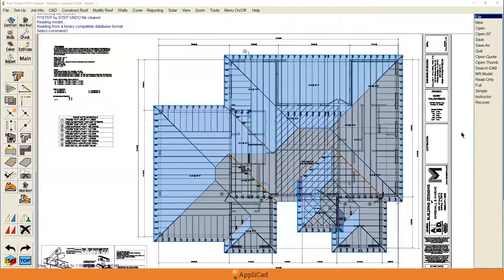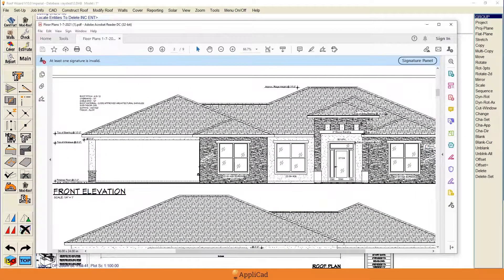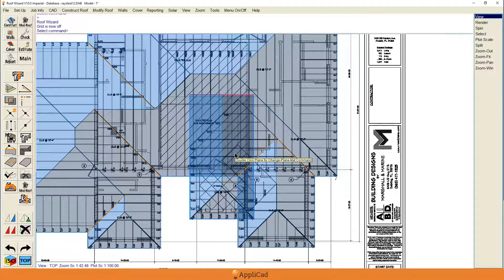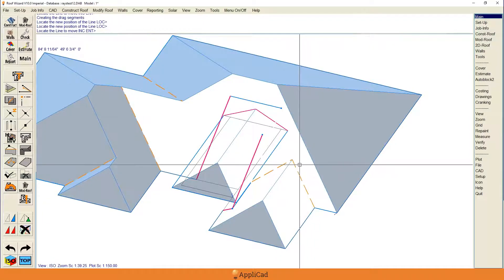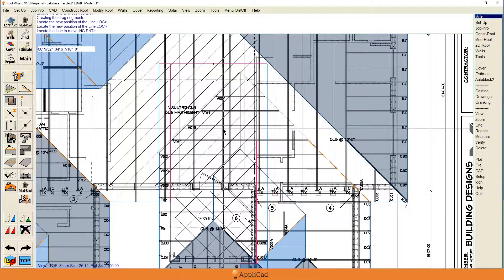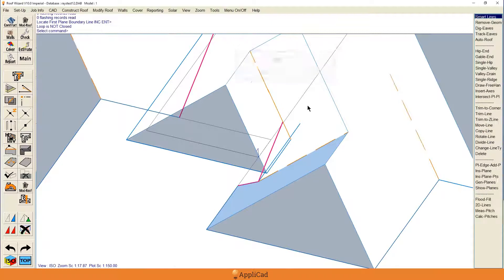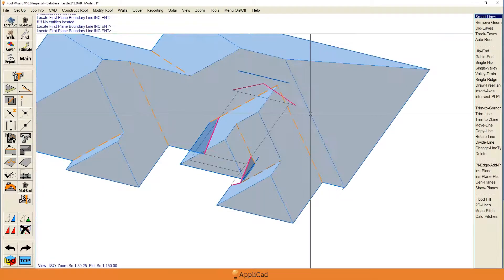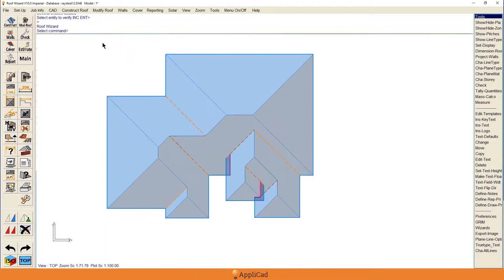AppliCad Tips and Tricks – How to estimate complex roofs – Elevated porch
When you are dealing with complex roof geometry in roof design, such as e.g. caused by an elevated porch, creating an accurate take-off becomes a little more involved, but nothing that AppliCad Roof Wizard wouldn't be able to handle.

At the end of the day, as Ray Smith puts it, a complex roof is nothing but a set of simple roofs put together. Watch him take you through the process in this video, and observe him discover another commonly faced problem in the middle of it!